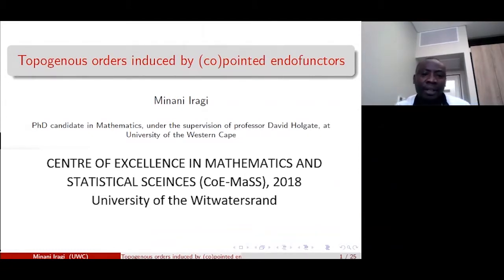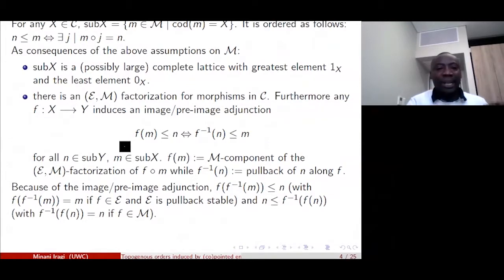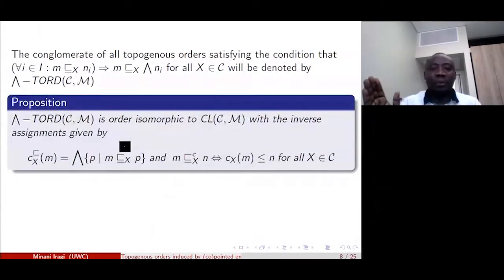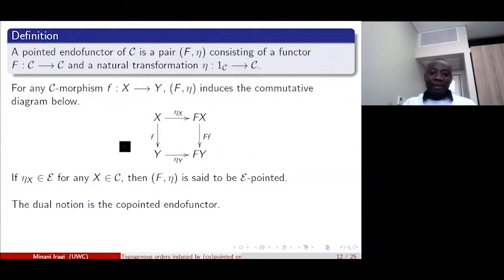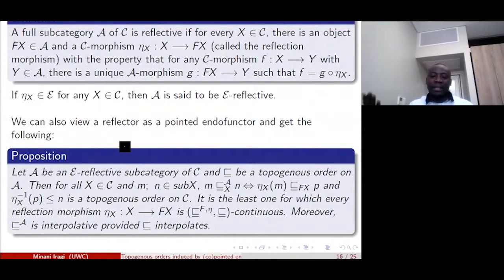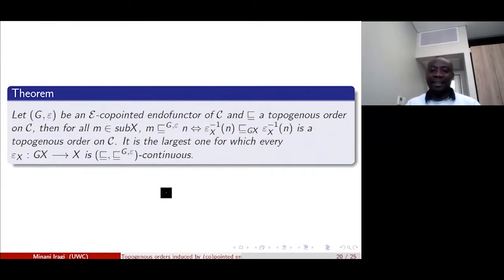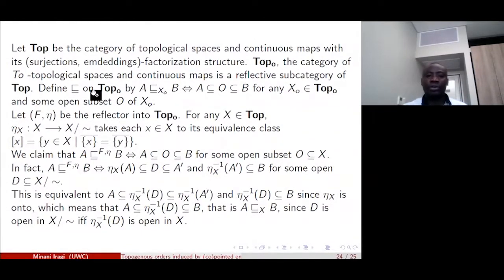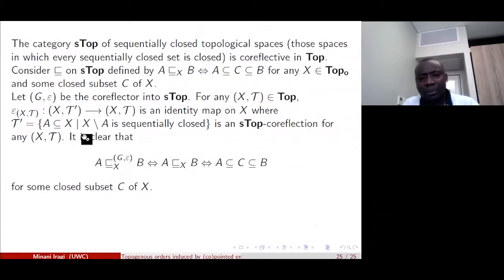Mr Minani Iragi -Topogenous structures induced by (co)pointed endofunctors